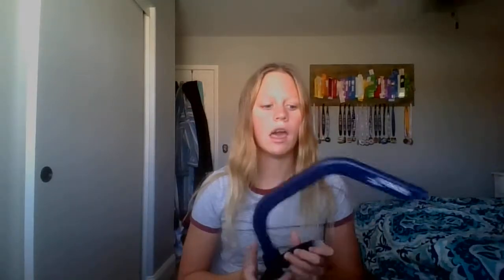SWIM BUCKET REVIEW! what does a swimmer keep in their bucket/bag?